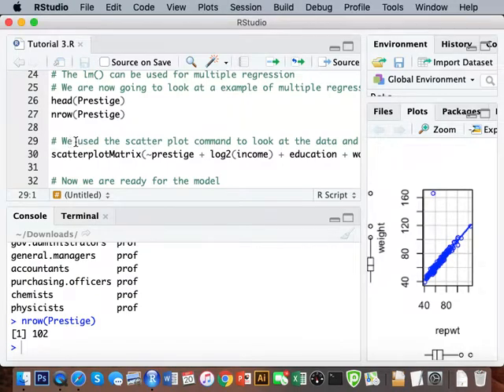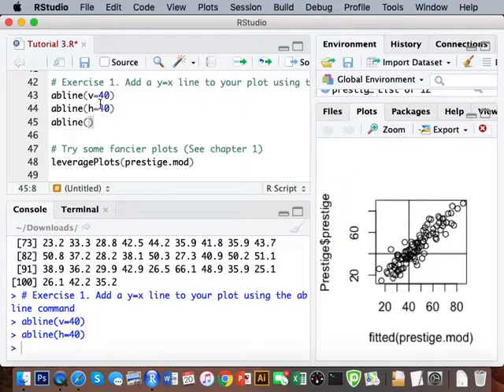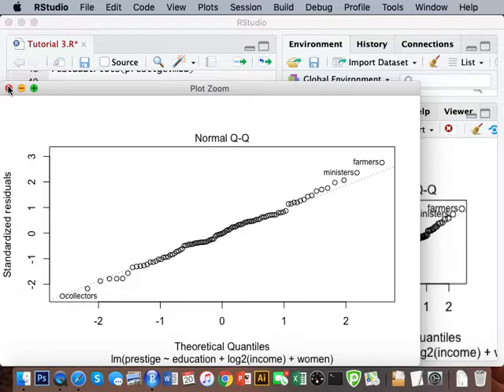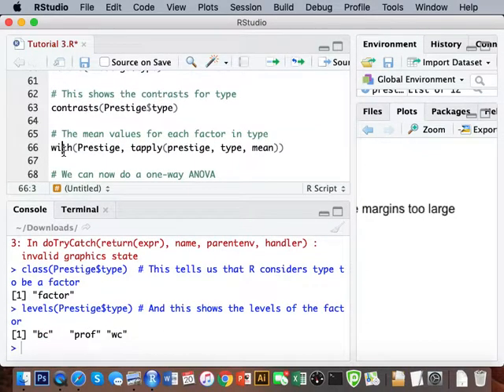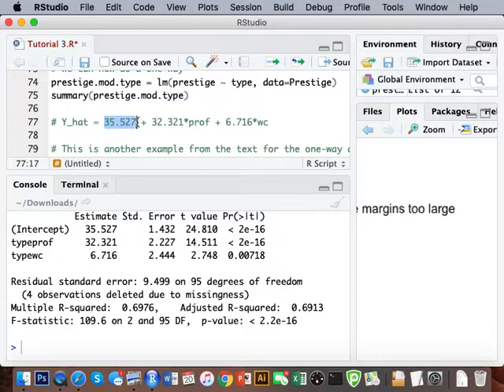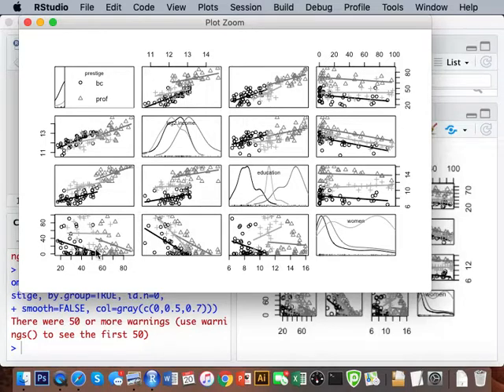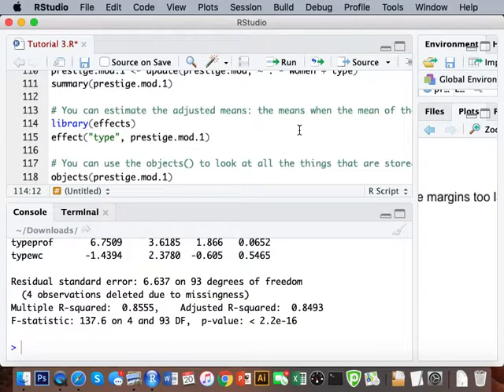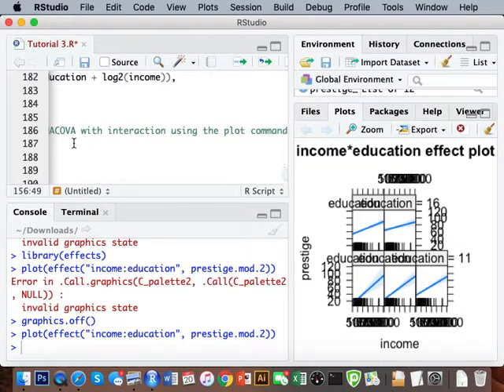Section video 9.20.19 12-1PM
The first section, in which I went into more detail about the leverage plots and residual plots